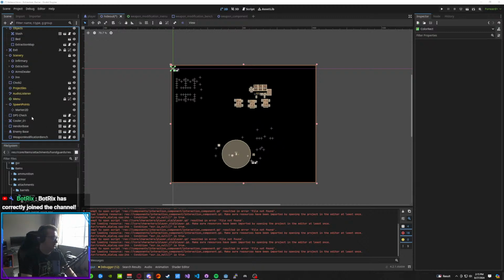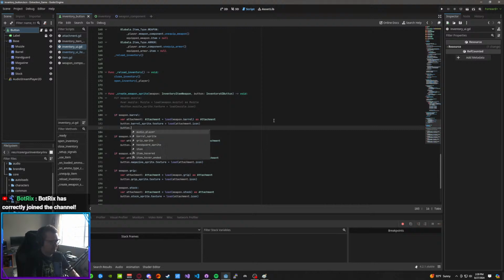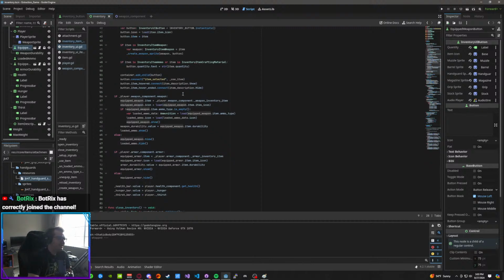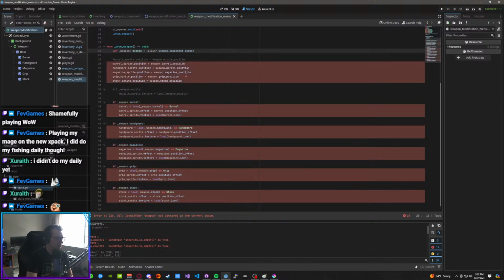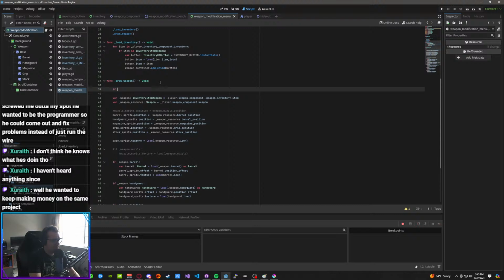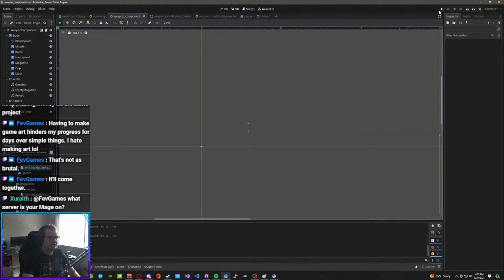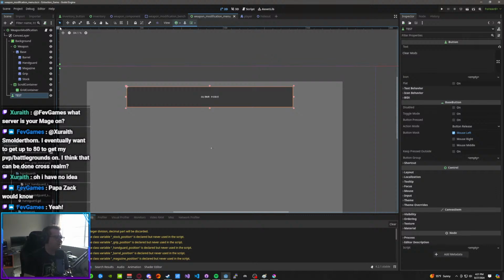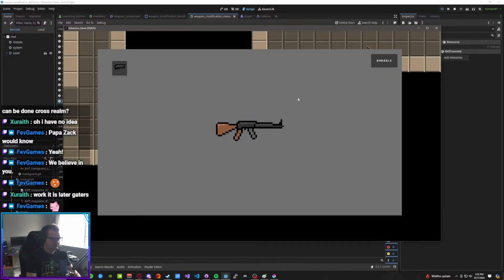[Godot/GDScript] Zomclave Dev Day 08/27/2024 Work on Weapon Modding